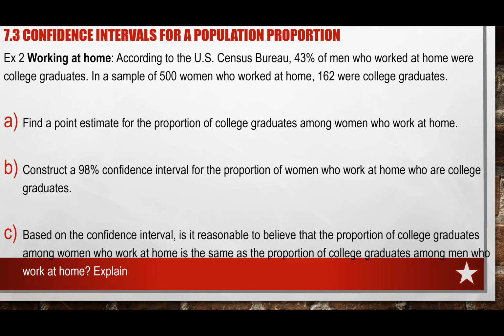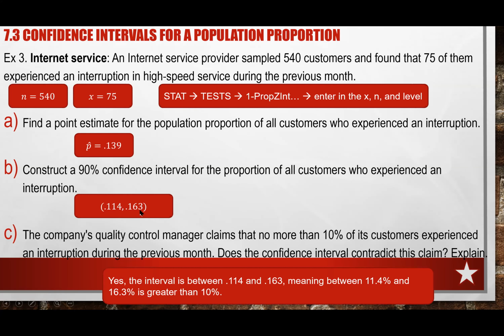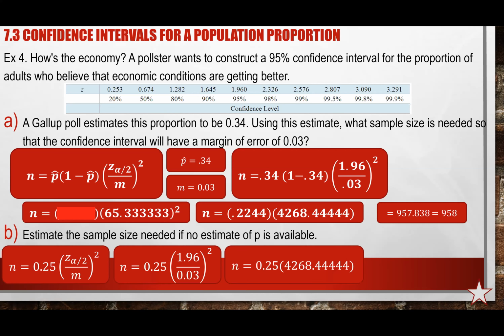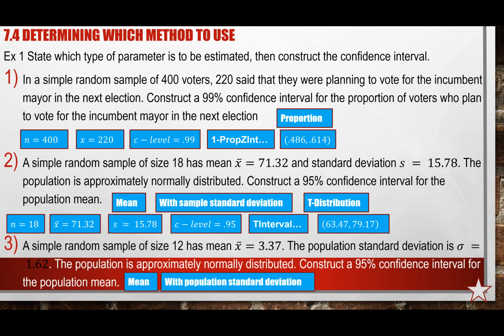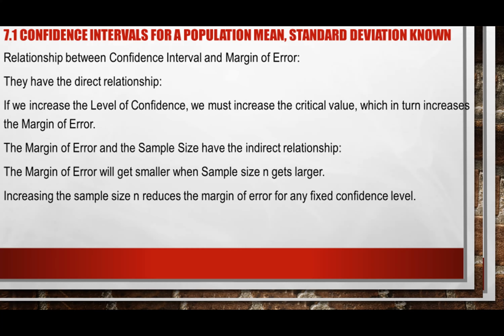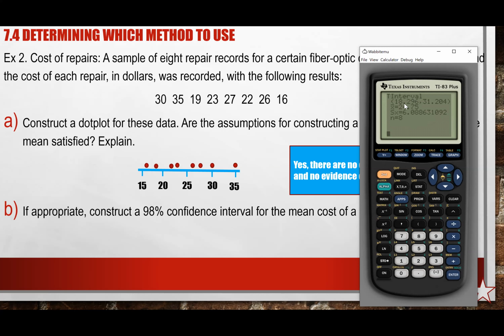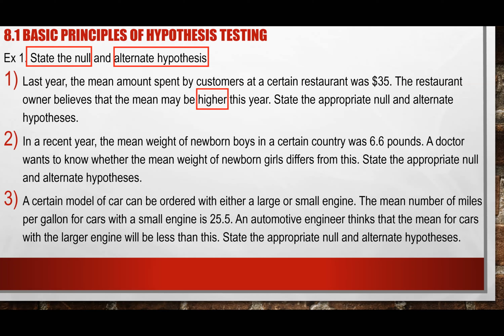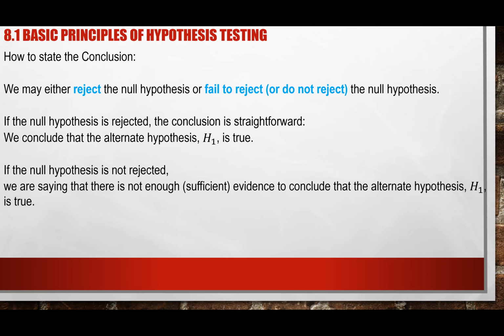203-7.3, 7-4 and introduction to 8.1 finding confidence interval for proportion, intro to hypo. test